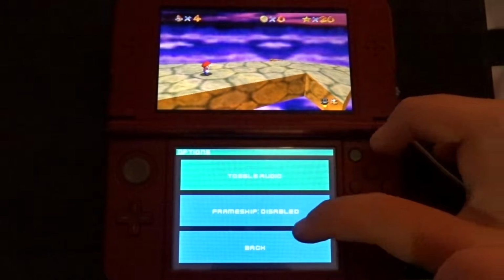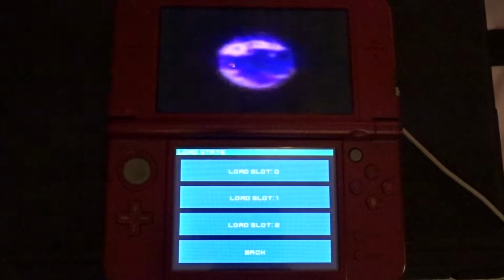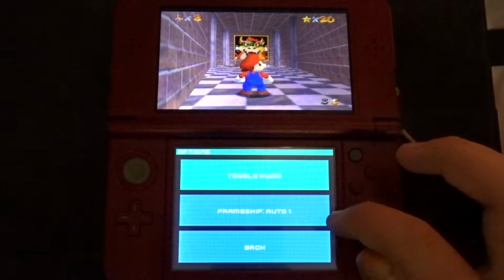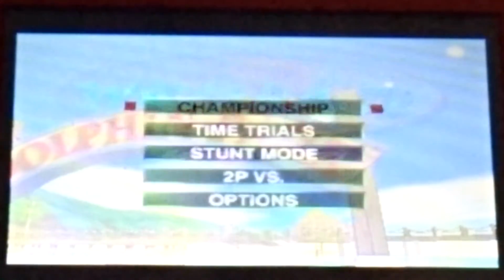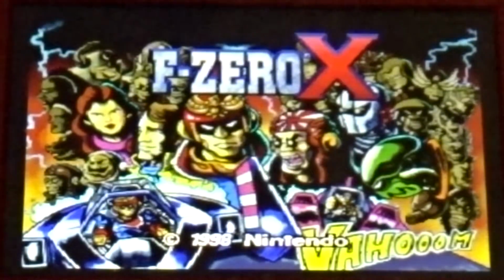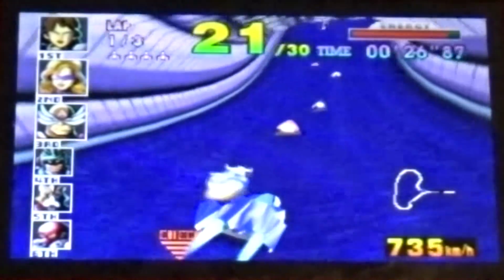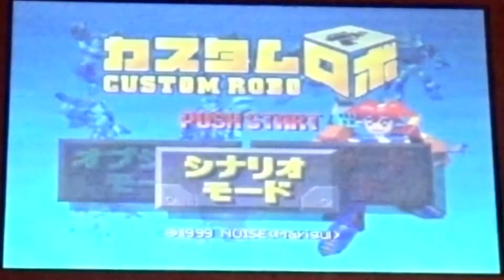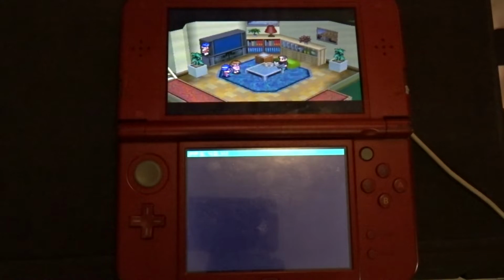Testing More Nintendo 64 Games On A 3DS! - N64 Games On A 3DS!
The 3DS has been discontinued for a while now, but don't downplay how important it is in the retro emulation community and the hacking community.